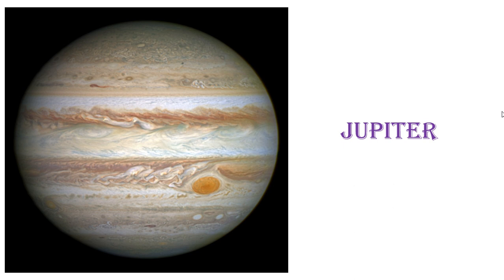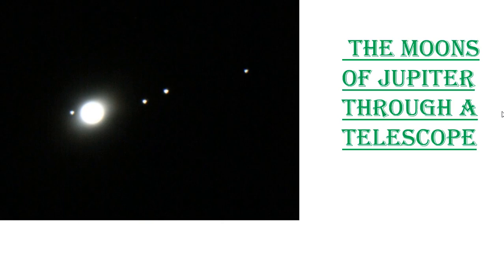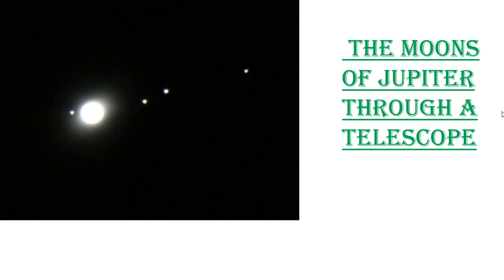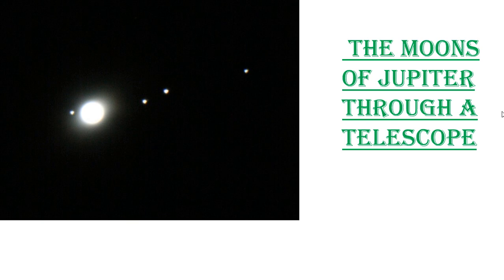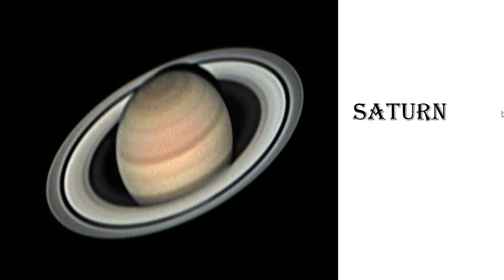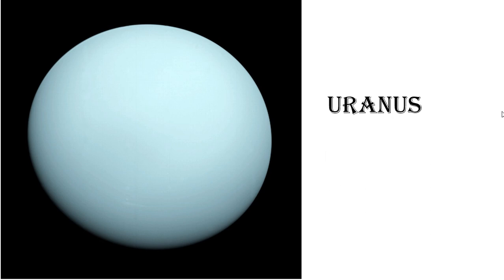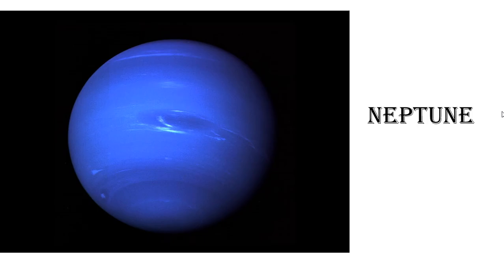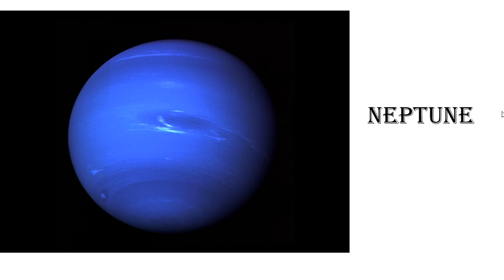Planets Part 2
solar system